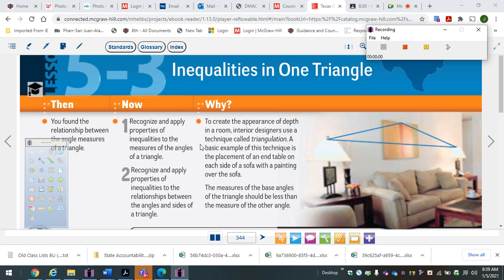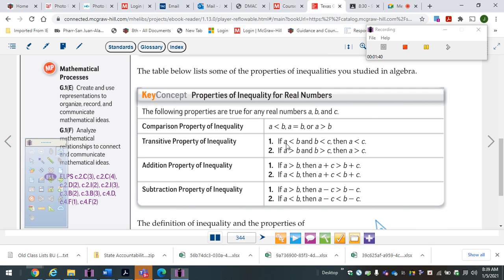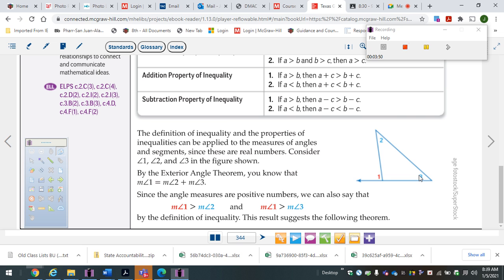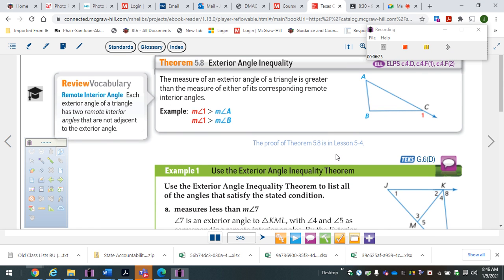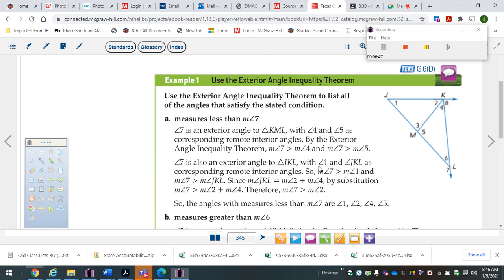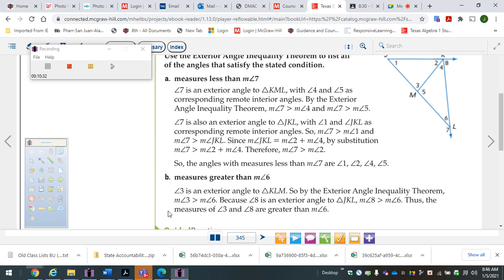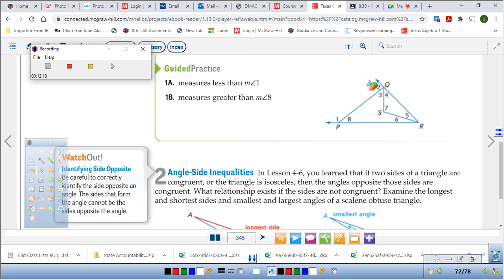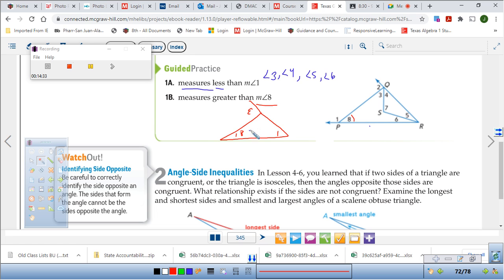5-3 1 Geometry